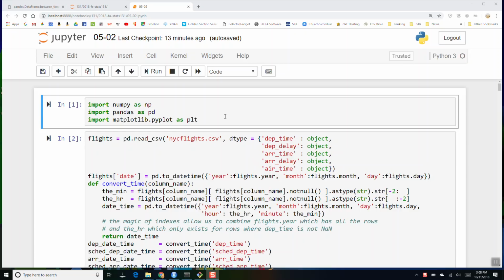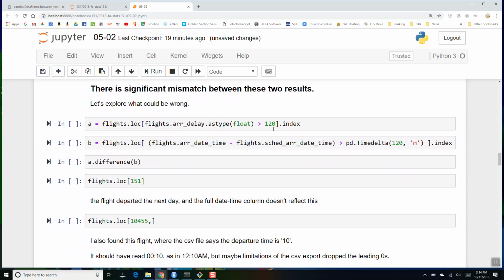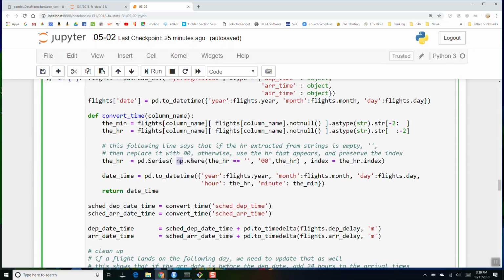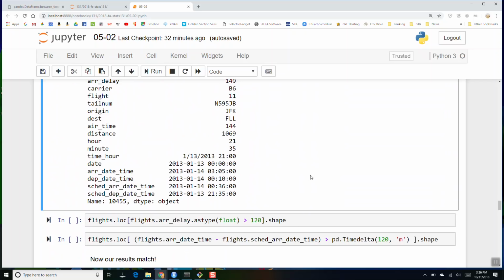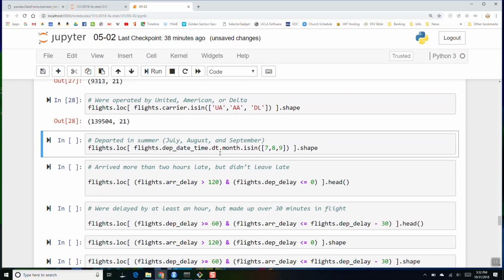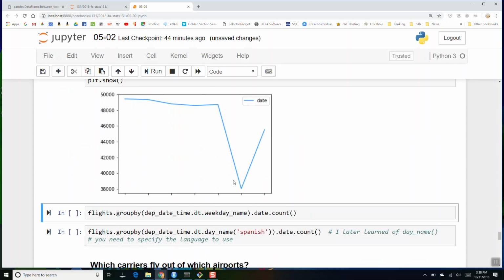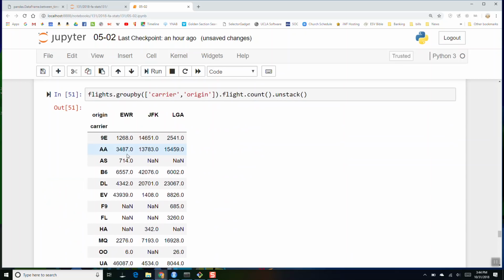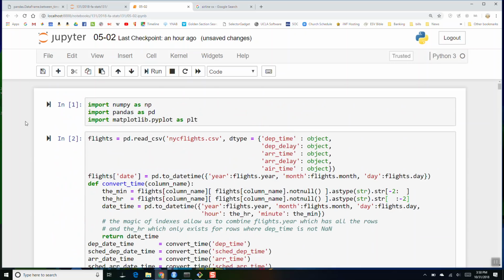10 31 2018 Stats 131